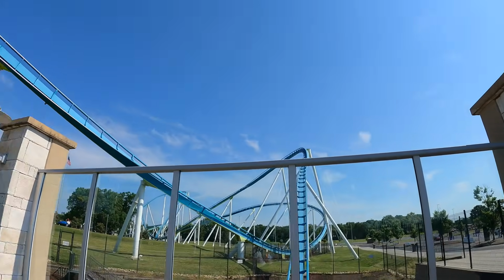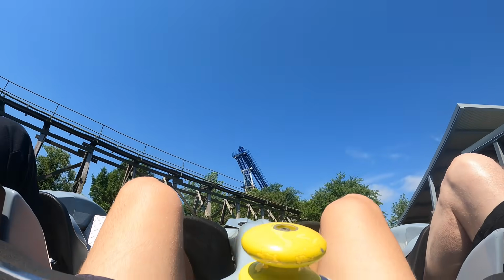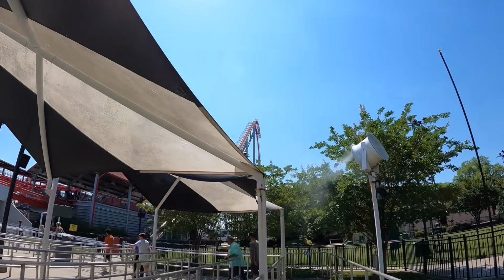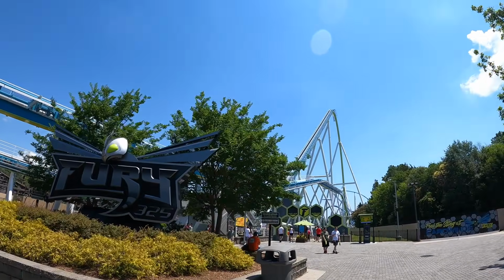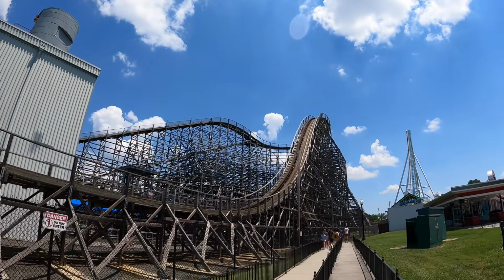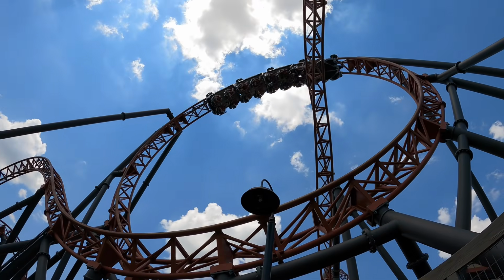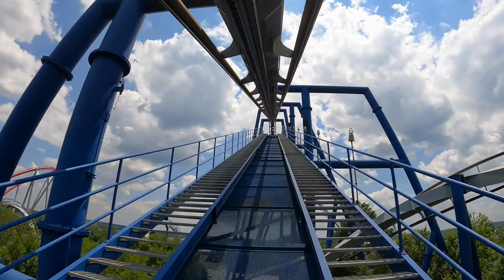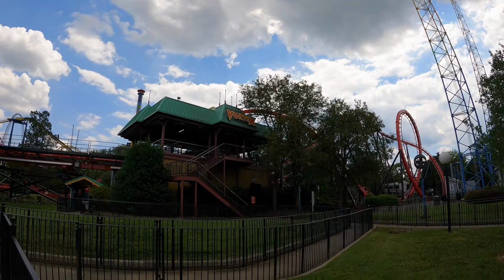Riding America’s GREATEST Roller Coaster?! Carowinds - Charlotte, North Carolina | VLOG [2024]